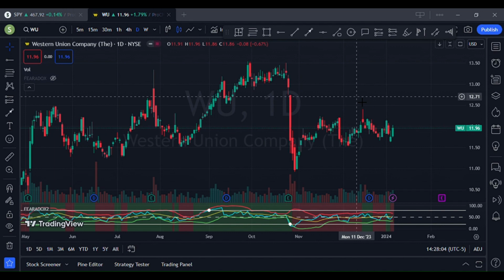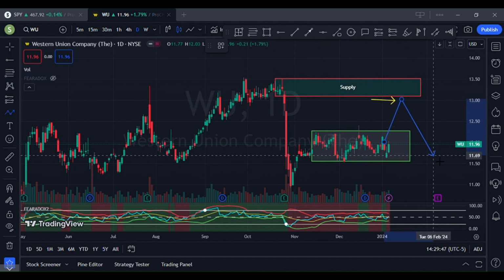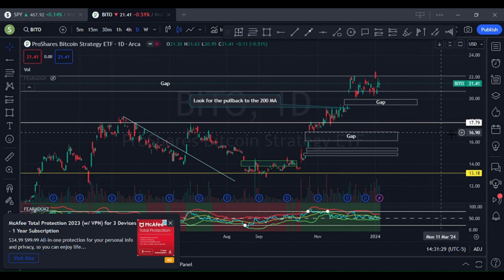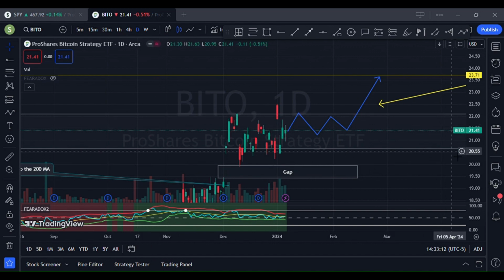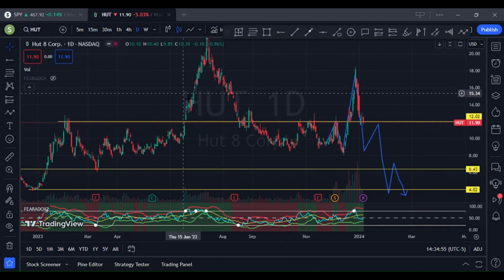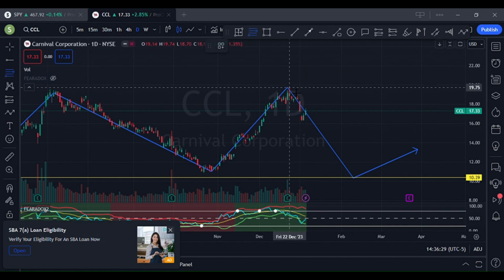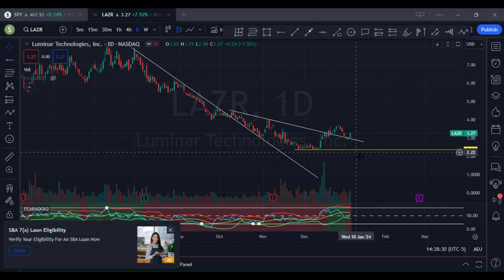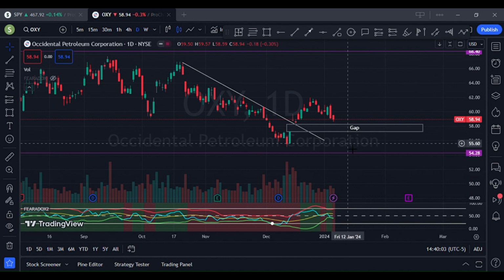The Exchange 1-7-24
Here is a weekly break down on stocks that have caught my attention based on price action showing Trend Iines, Support and Resistance based on past movements.  Remember Patience pays!!